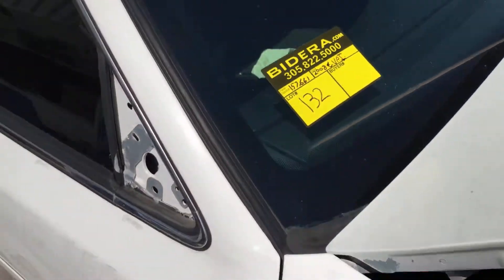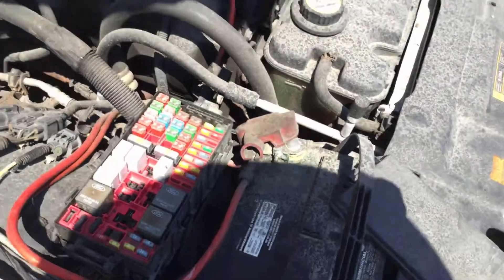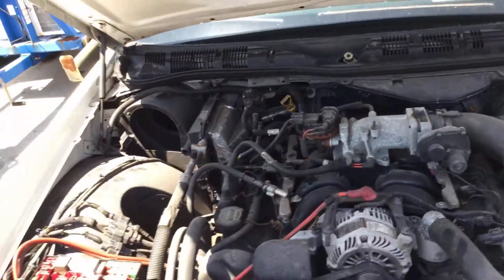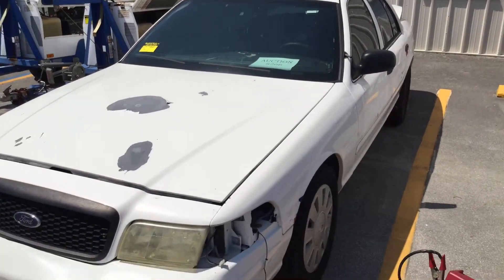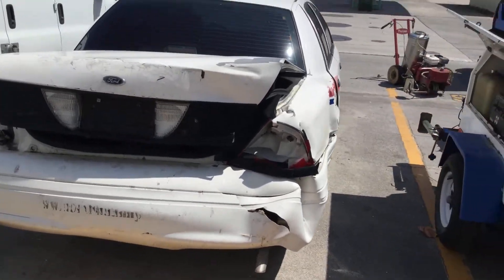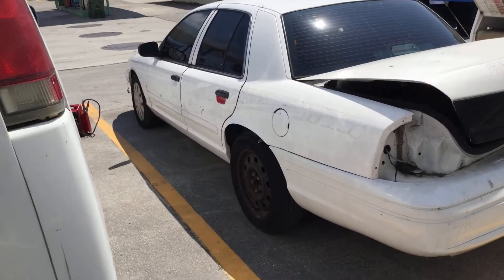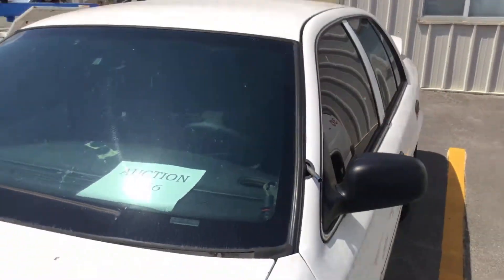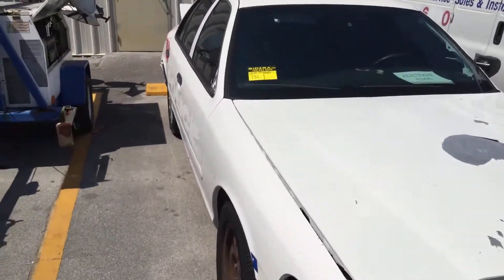Lot # 132 2008 Ford Crown Victoria Police Interceptor